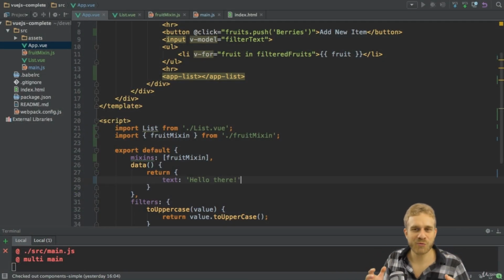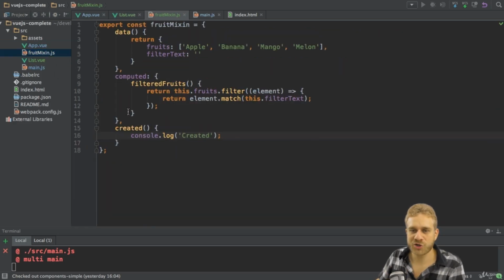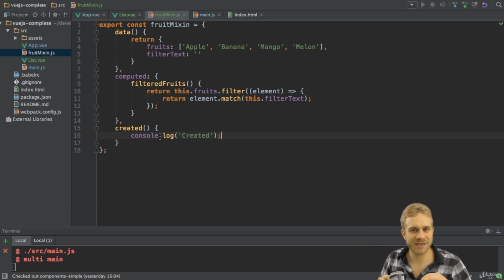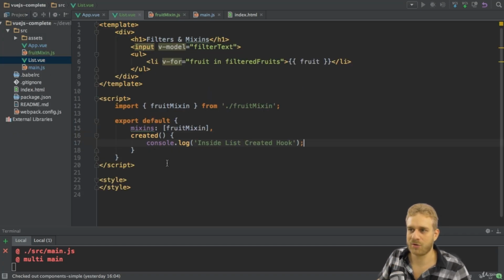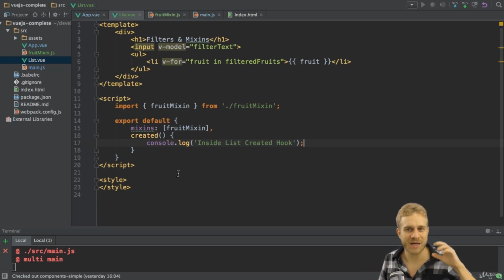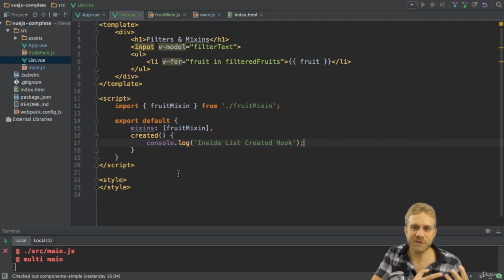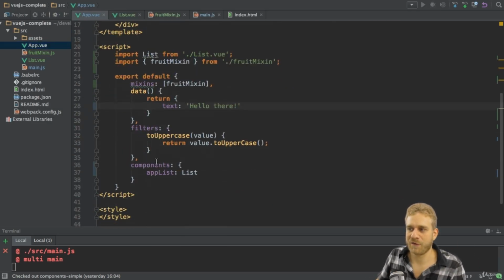XIII. Filters and Mixins. 12. Wrap Up